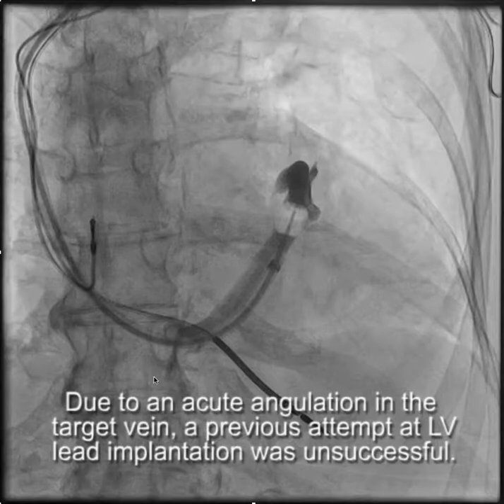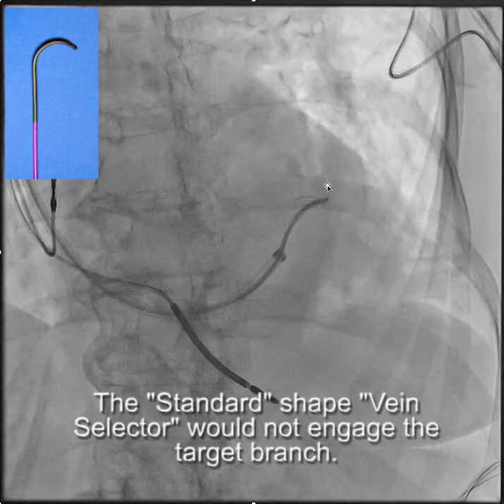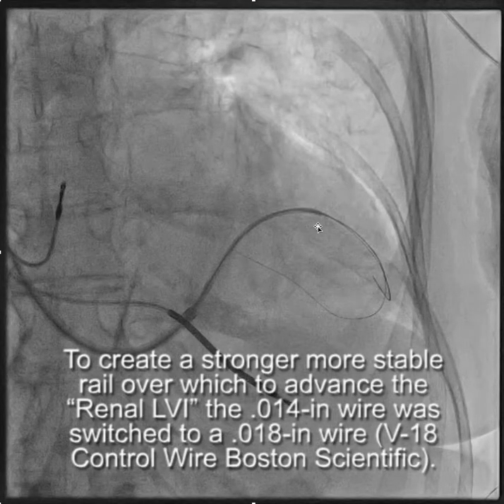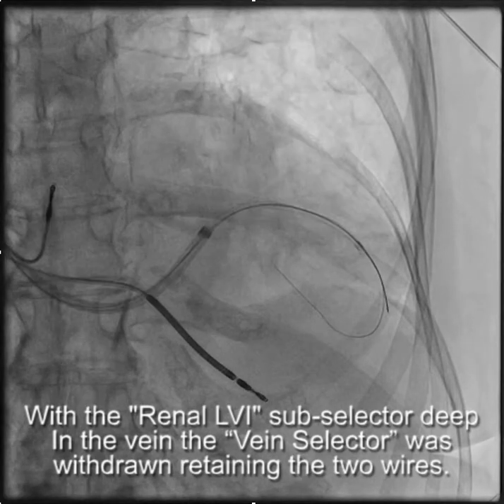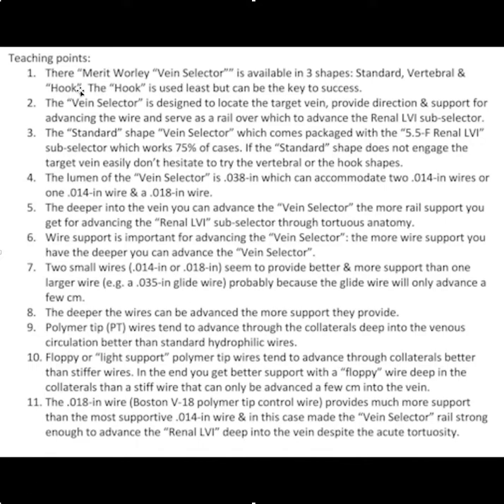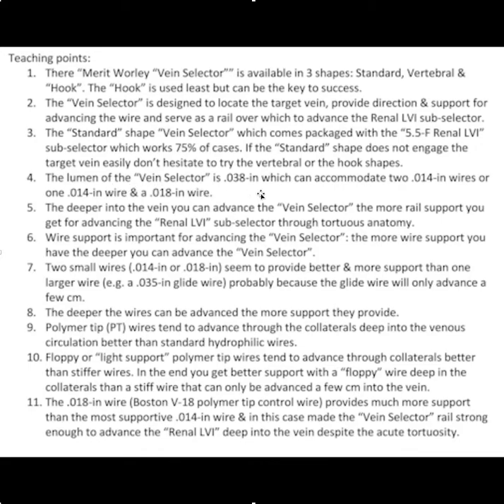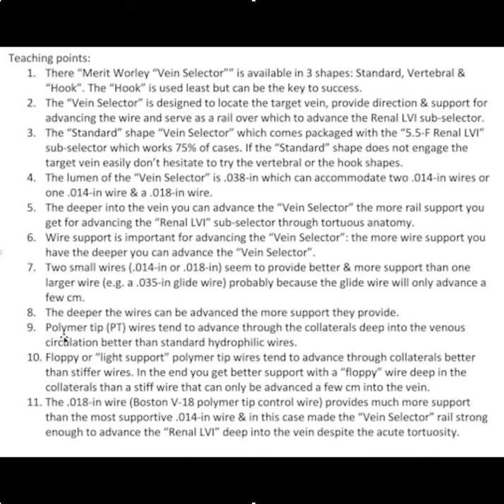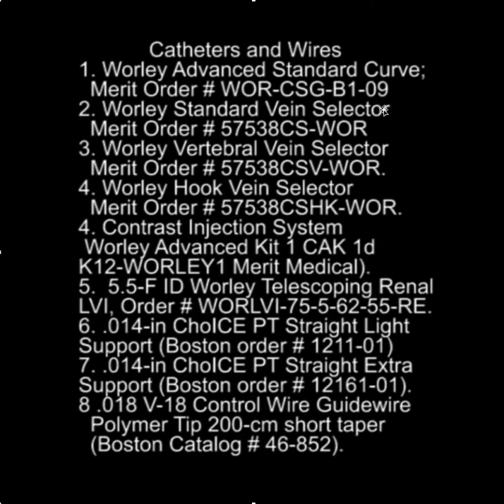Vein Selector Choice HOOK works where STD & VERT Fail lffwo AUDIO 28Feb18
Video illustrating importance of having 3 shape "vein selectors". To create a more stable rail to advance the "Renal LVI" the .014-in wire was switched to a .018-in wire (V-18 Control Wire Boston Scientific). Despite the acute bend the double wire stabilized "Vein Selector" made it possible to advance the "Renal LVI" sub-selector deep into the vein and deliver the lead.